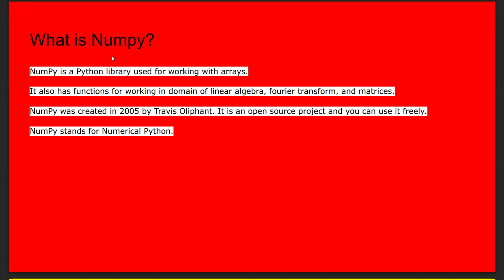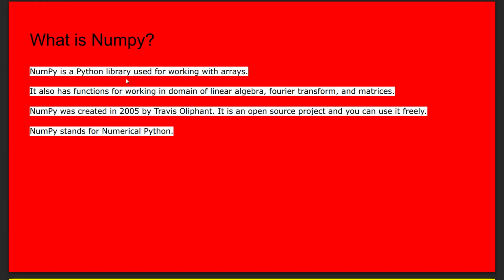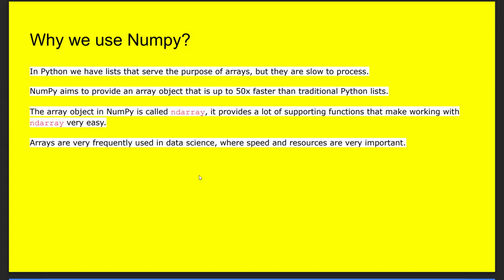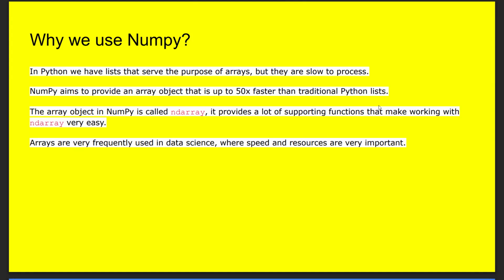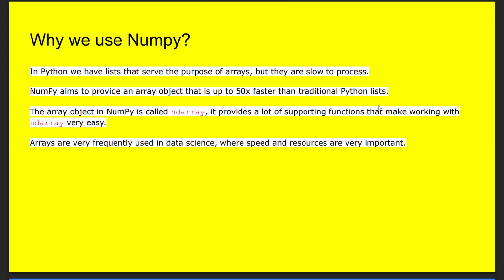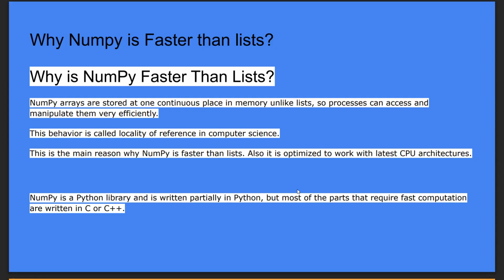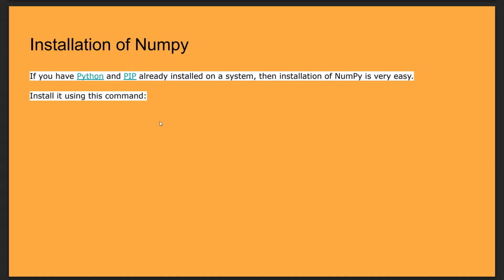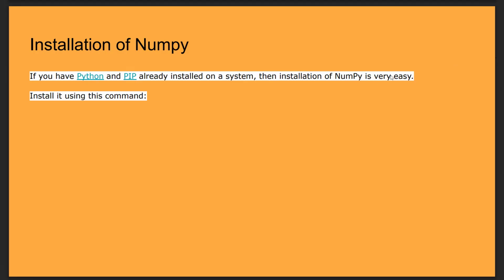Introduction to Numpy for Data Science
NumPy (Numerical Python) is a foundational Python library used for numerical computing and data manipulation. It provides support for multi-dimensional arrays and mathematical functions that are essential for high-performance scientific computing.

In Data Science, NumPy is used for:

Efficient storage and processing of large datasets using arrays.

Performing vectorized operations, statistical analysis, and linear algebra.

Serving as a backbone for libraries like Pandas, Scikit-learn, and Matplotlib.

In Generative AI, NumPy plays a key role in:

Representing data tensors in model training.

Implementing and optimizing deep learning algorithms (especially in prototyping before moving to TensorFlow or PyTorch).

Manipulating input data such as images, audio, or text in matrix form for generative models like GANs, VAEs, and Diffusion Models.

Key Features:

Fast computations with optimized C-backed functions.

Broadcasting and vectorization for efficient memory and CPU usage.

Extensive support for linear algebra, random number generation, and Fourier transforms.

Whether you’re cleaning datasets in Data Science or working with latent vectors in Generative AI, NumPy is an essential tool in the modern Python ecosystem.